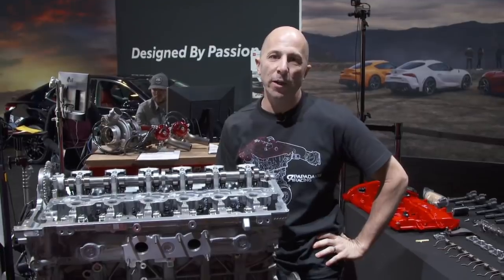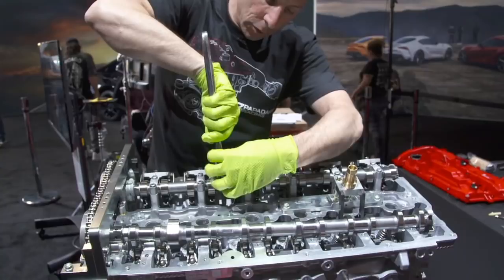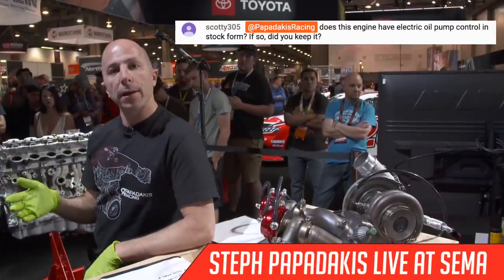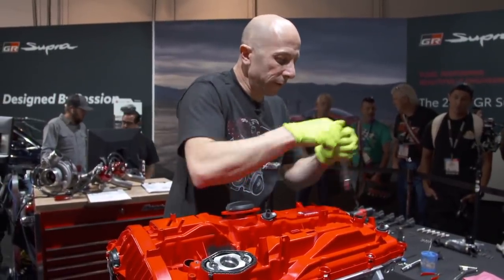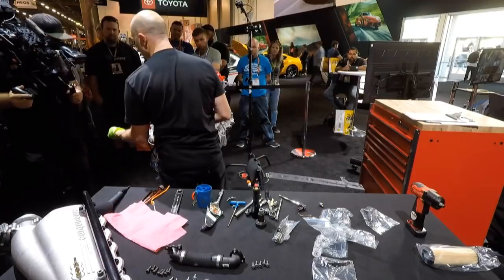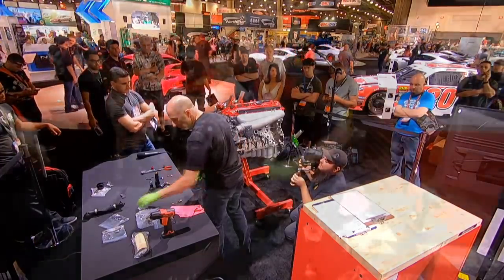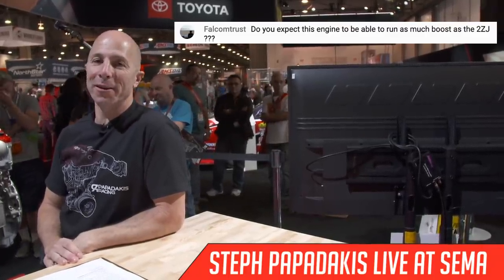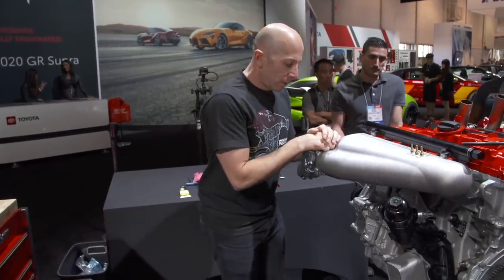1,000 HP Supra build | Live @ Sema | Friday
Here’s your chance to comment and ask questions about the 1,000 hp Supra engine project. We’re doing the build live Wednesday, Thursday and Friday between 1:30 and 3:30 p.m. (Pacific Time) on the show floor at SEMA and live streaming it.